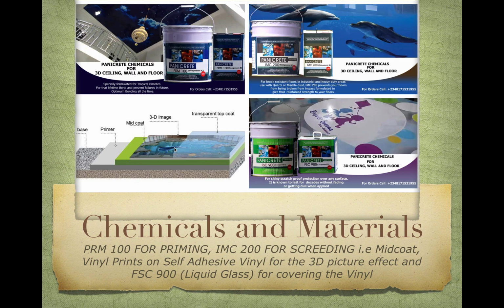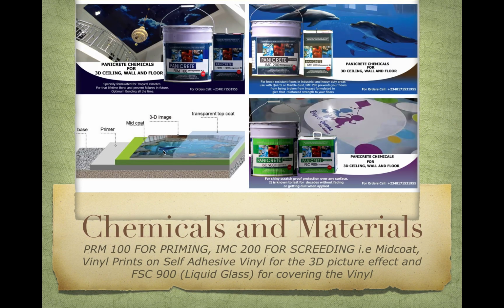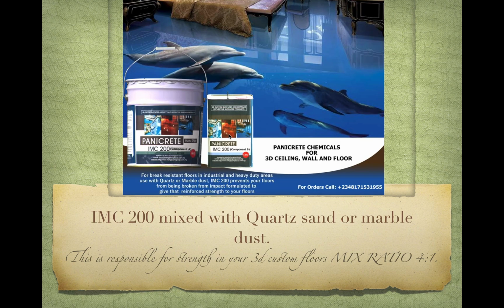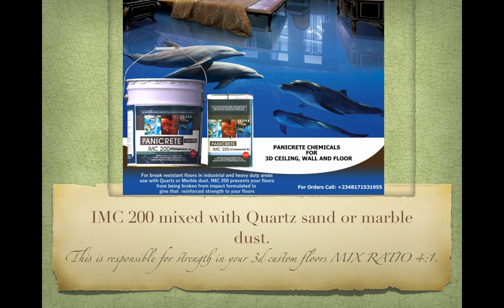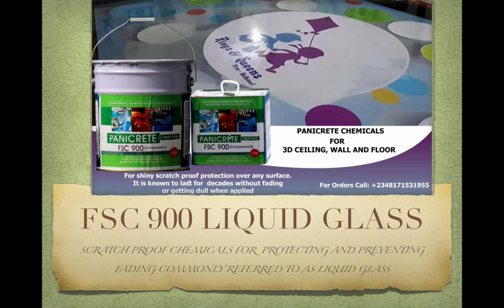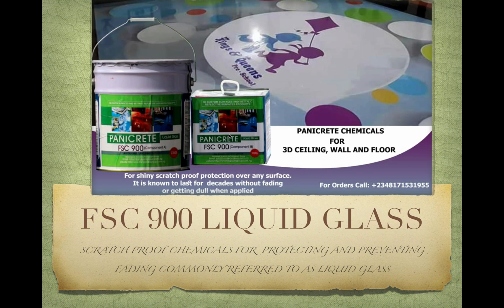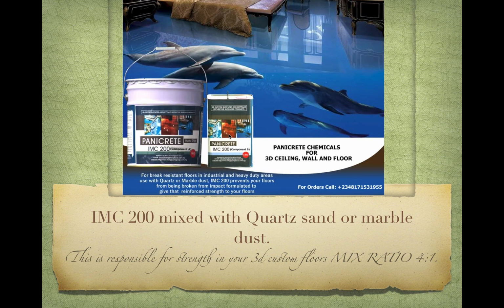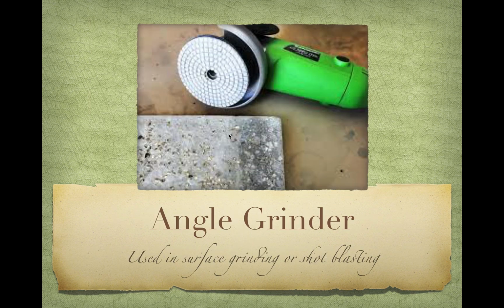3d Epoxy Training lesson. What are materials and chemicals used in making 3d epoxy finishings